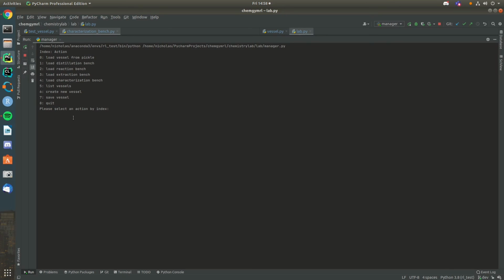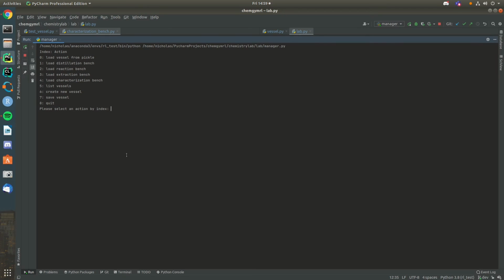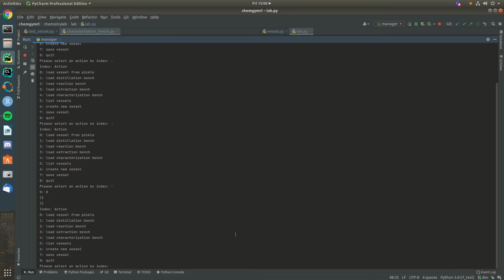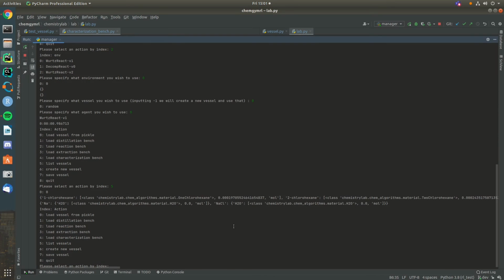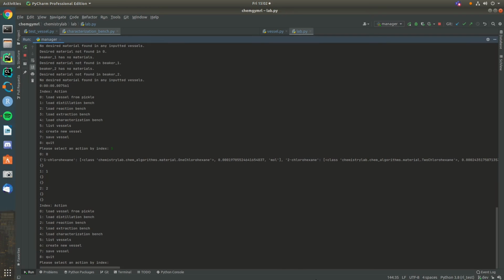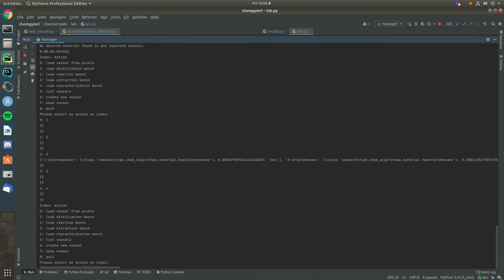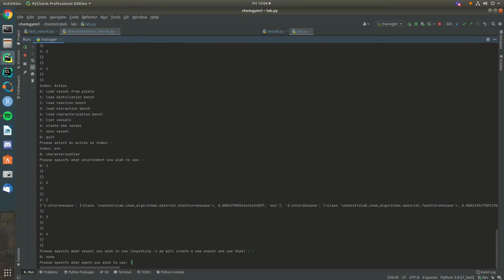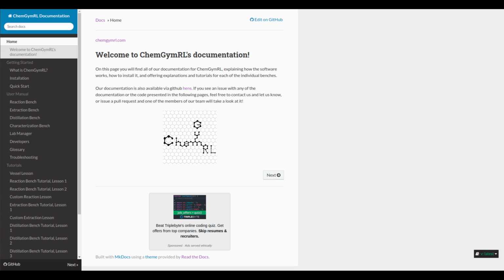ChemGymRL: Quick Start Guide